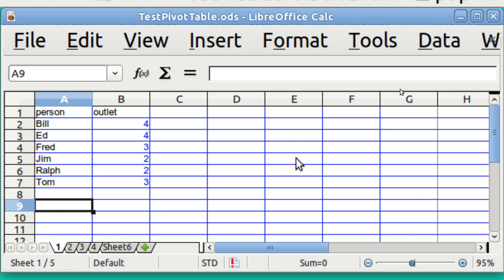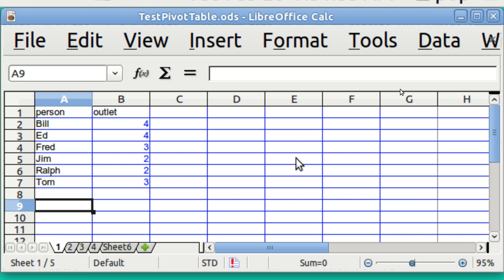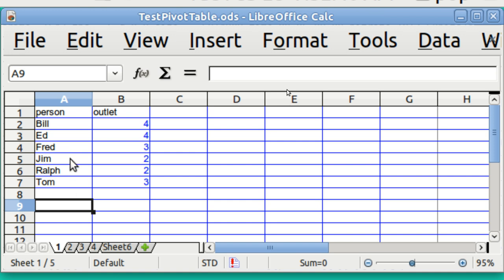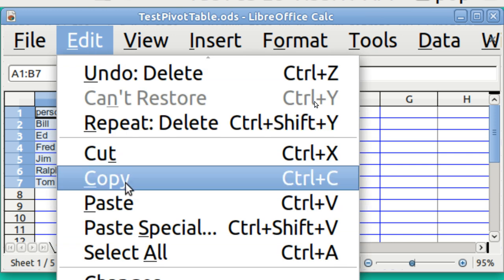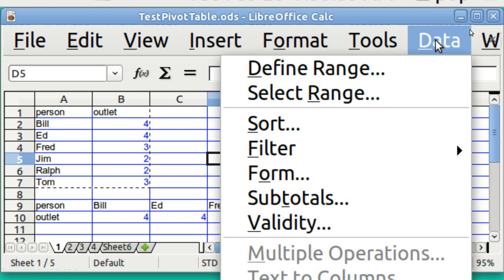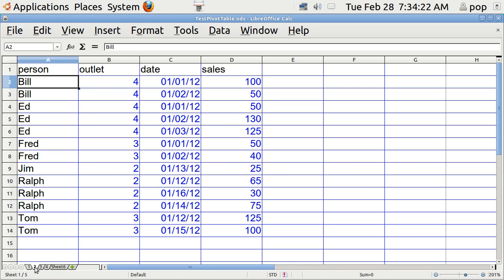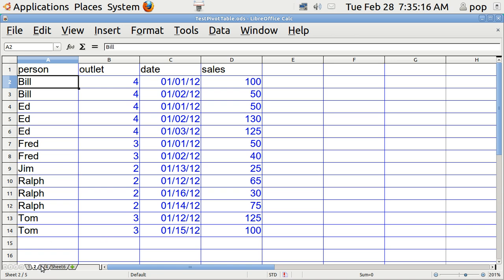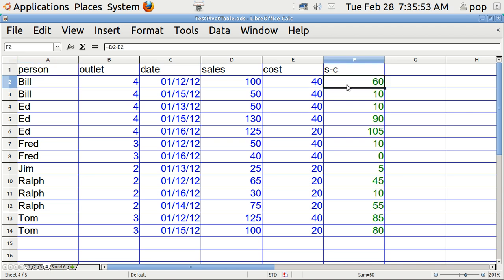Ubuntu Basics Spreadsheet Basics PIVOT TABLE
pivot table tutorial